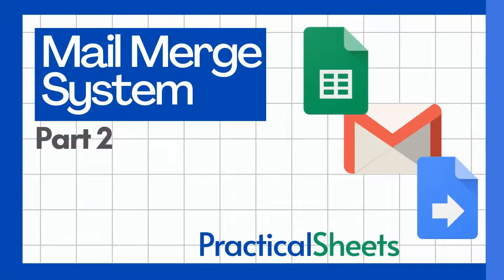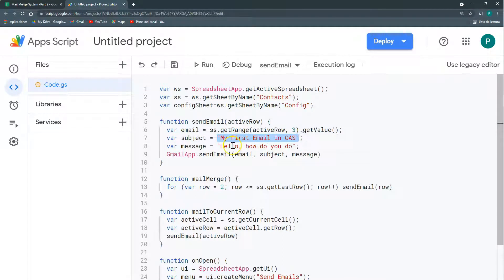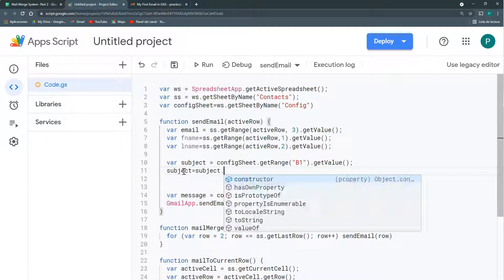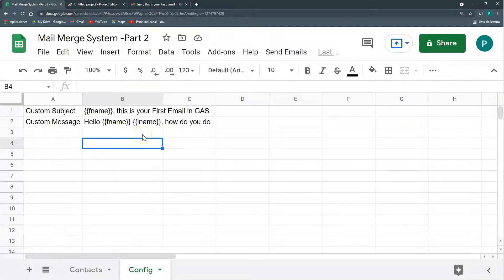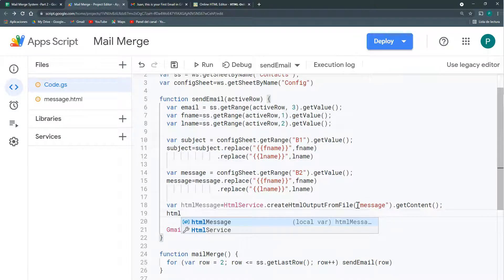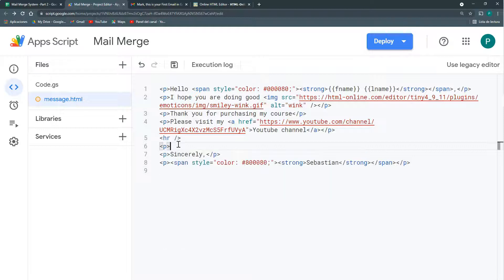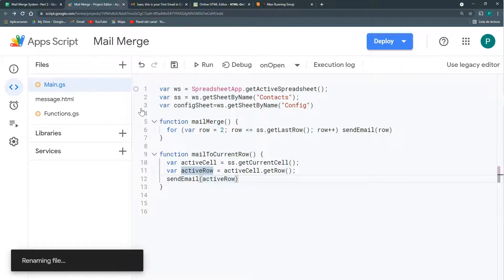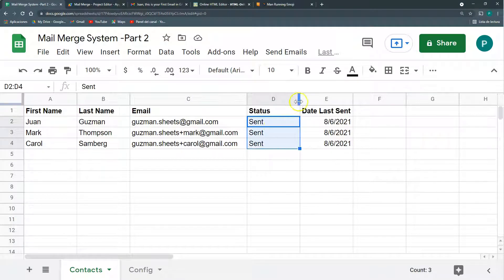Create a Dynamic Drop-Down List in Google SHEETS with Data Validation 📋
In this video, we dive into creating a dynamic drop-down list in Google Sheets using data validation. This technique is perfect for managing data entries efficiently and ensuring accuracy in your spreadsheets.